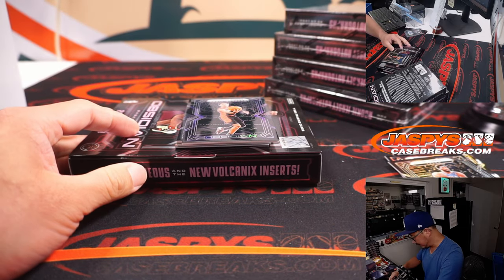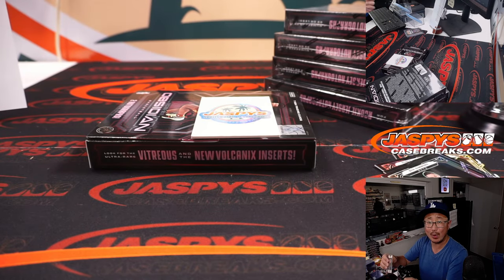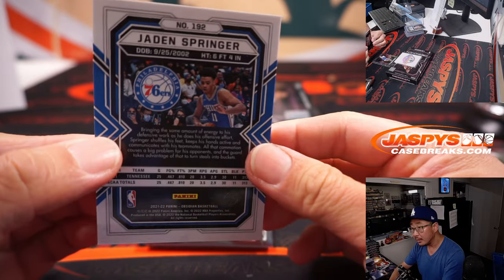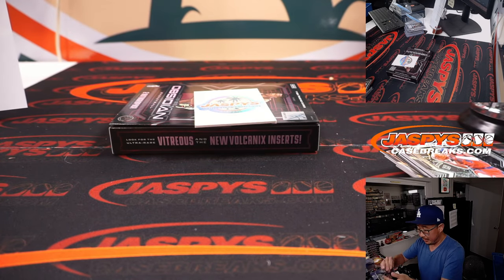W, 08.17.22 ~ 2021-22 PANINI OBSIDIAN BASKETBALL 6-BOX 1/2 CASE BREAK #3 *PYT*